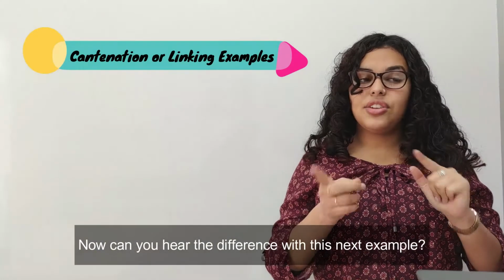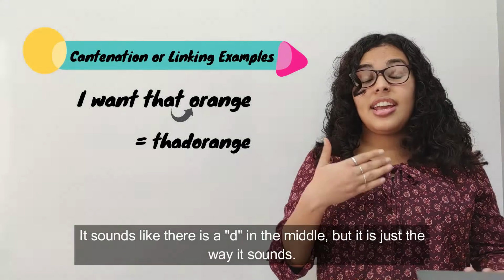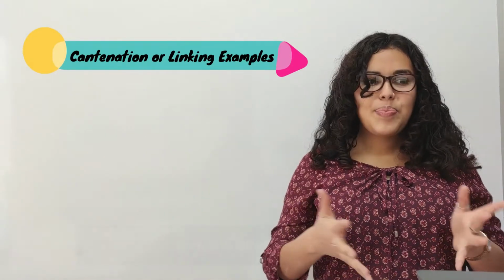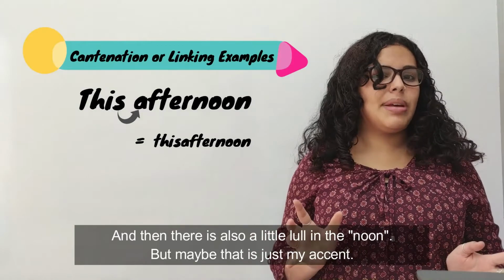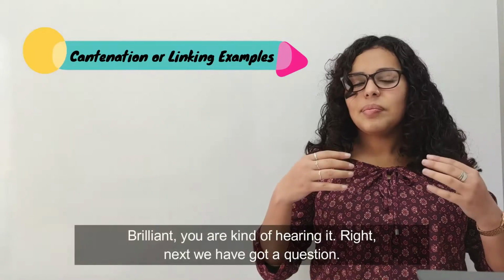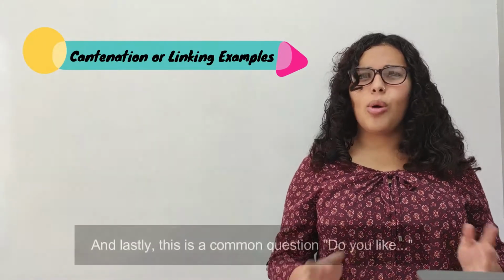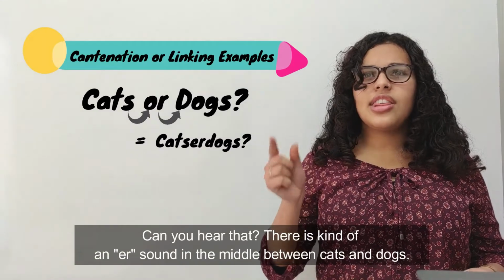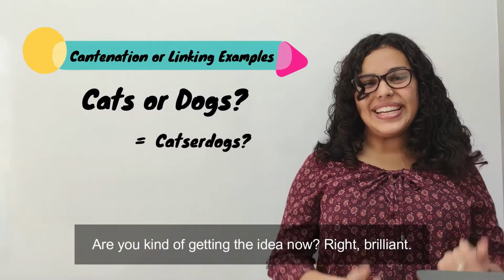Connected Speech: Cómo enlazar sonidos para mejorar tu fluidez en inglés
👀 ¡OJO! ESTA LECCIÓN TIENE DOS VIDEOS: asegúrate de seguir con el segundo video para no quedarte a medias.

👉En esta lección vamos a aprender trucos y técnicas para que comprendas cómo se unen y modifican los sonidos en inglés y cómo tú puedes emular a los nativos dominando la conexión de palabras al hablar.

Si quieres tener esta lección en un  manual en pdf, sólo tienes que unirte a nuestra comunidad copiando y pegando en tu navegador el siguiente link:

El manual incluye un truco para enlazar las palabras de manera práctica y natural. Lo hemos probado con muchos de nuestros alumnos y es infalible.

Por si fuera poco, también te hemos preparado un video ilustrativo para que veas que la música  es un recurso  genial.
¿Te has parado a pensar por qué hay gente que pronuncia igual que los nativos cuándo canta en inglés?

Todo tiene su truco: dominar la modulación y la unión de las palabras con el ritmo de la canción. Compruébalo en nuestro video de connected Speech que encontrarás en la lista de reproducción.

Recuerda: al formar parte de nuestra comunidad de English Lovers, recibirás cada 15 días contenido gratuito para que a tu inglés le salgan alas. De regalo, llévate nuestras dos guías :

📙  ALL THE GRAMMAR YOU NEED TO KNOW
📙  THE ULTIMATE VERB TENSES GUIDE

Esperamos tenerte entre nosotros y que nos hagas llegar tus comentarios.

🔔Subscríbete y activa las notificaciones para no perderte ningún video.